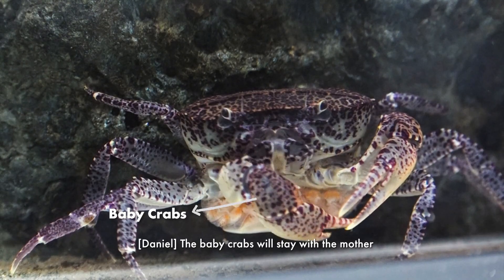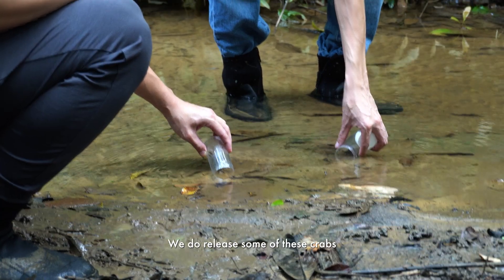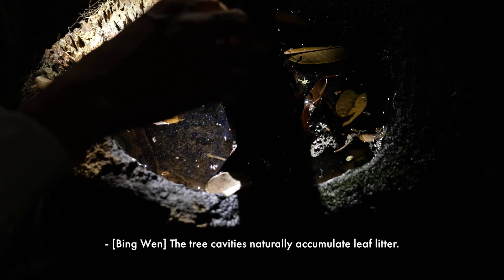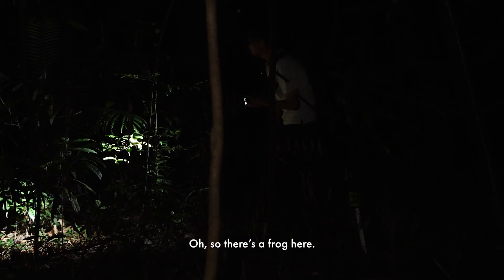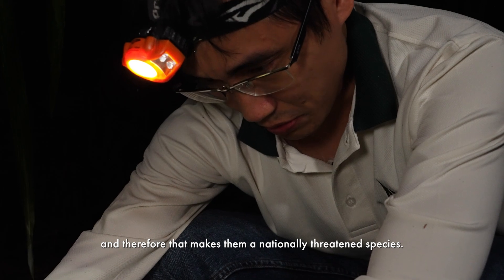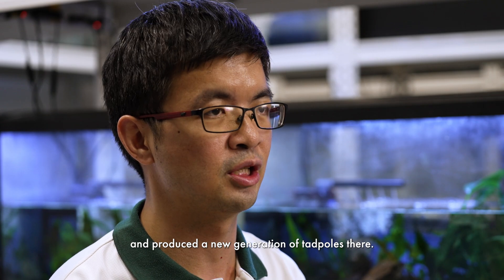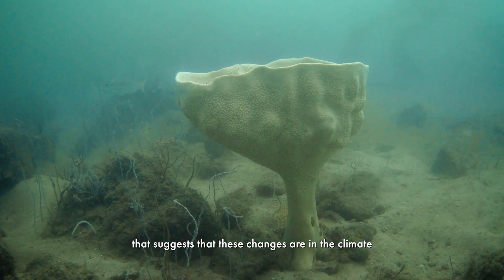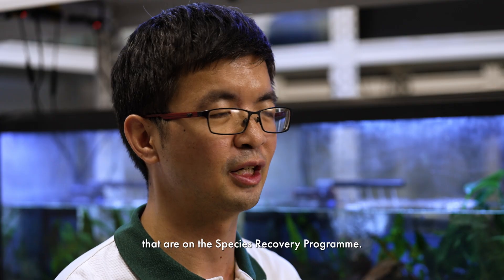NParks Portraits | Tiny Species, Big Impact – Inside Singapore’s Species Recovery Programme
Ever wondered what goes on behind-the-scenes with our passionate NParks staff as they spend a day in the field, working to conserve some of Singapore’s most unique and endangered species?

From the freshwater streams where elusive crabs dwell to the hidden forest habitats of the nationally threatened Cinnamon Bush Frog (Nyctixalus pictus), discover what it takes to protect these remarkable species in our City in Nature.

Watch as our biodiversity experts, Bing Wen and Daniel from the National Biodiversity Centre at NParks share more about the importance of the Species Recovery Programme and how they aim to preserve Singapore’s natural heritage through reintroduction, habitat enhancement and protection efforts.